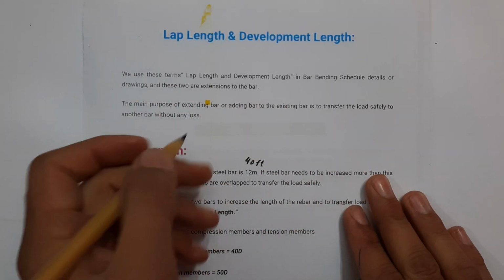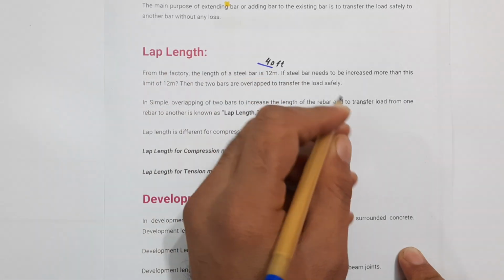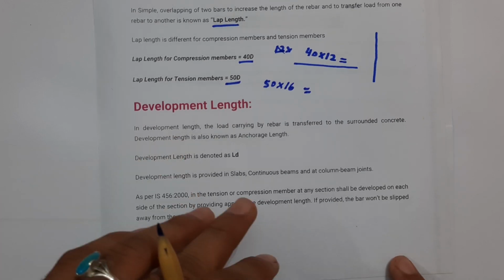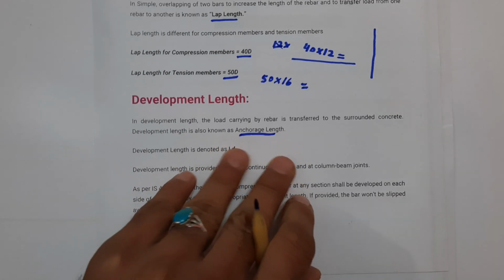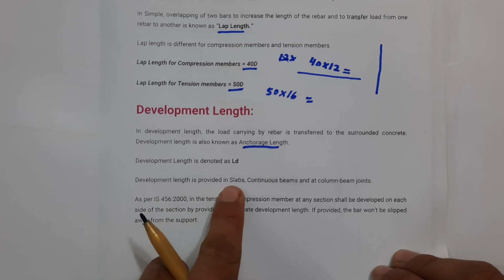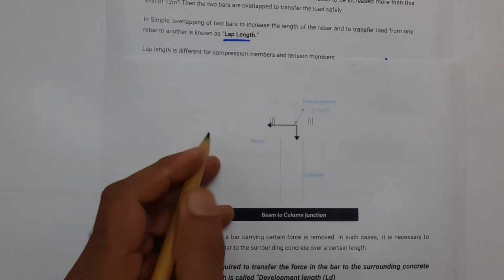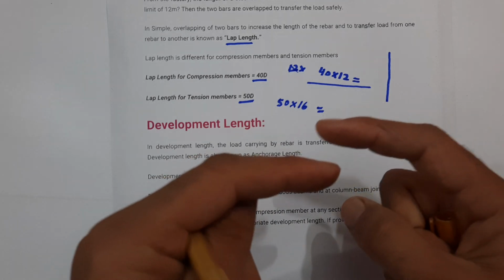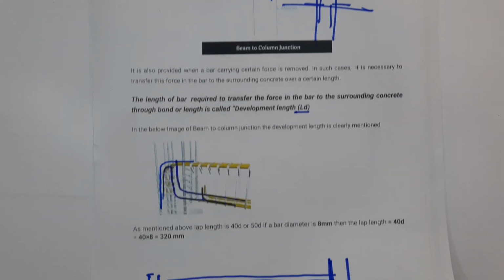Main Purpose of Lap Length & Development Length in Steel Structure | Lapping in RCC Design